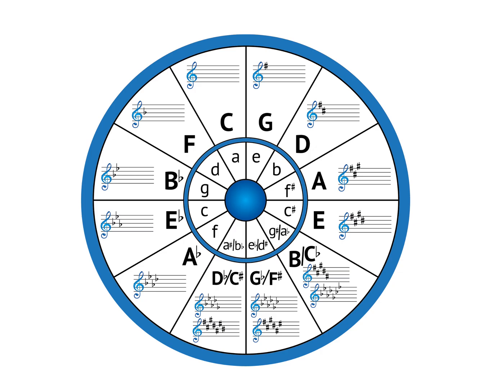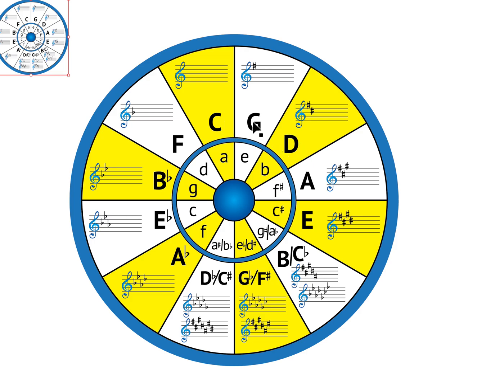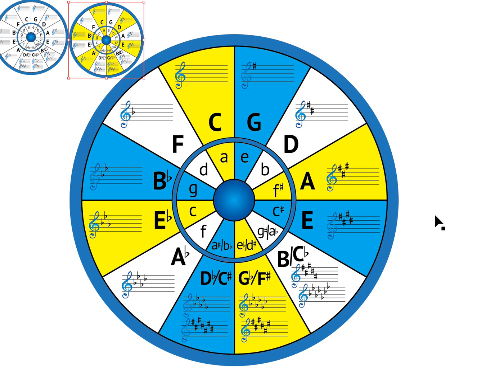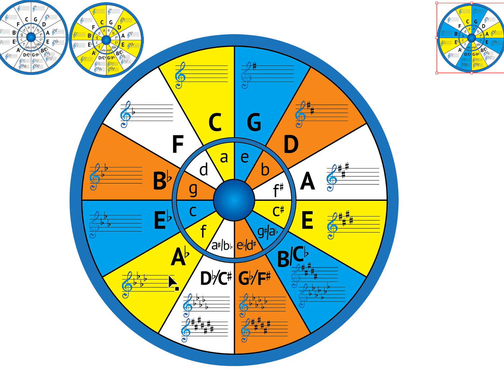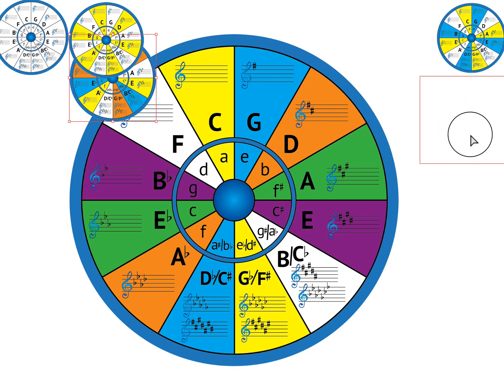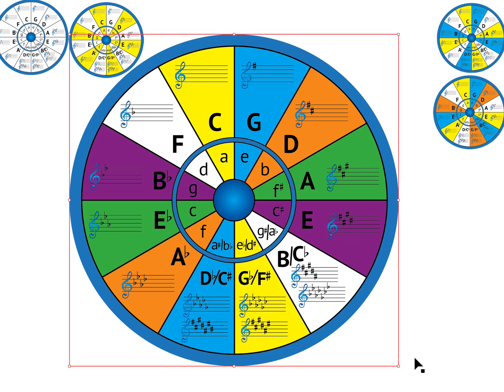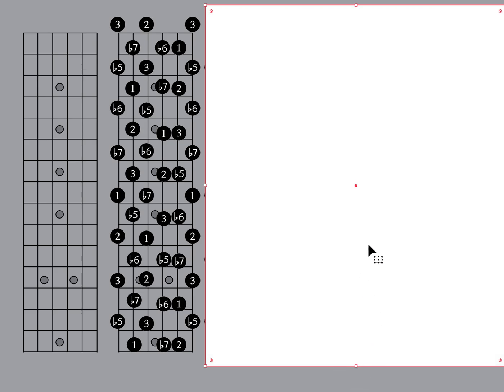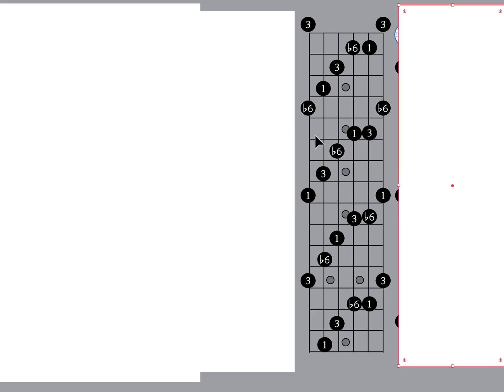Using the Circle of 5ths to Visualize and Master other intervals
The Circle of 5ths is a valuable tool for understanding the interval of the perfect 5th and the perfect 4th.  Did you know that you can also use the circle diagram to reveal the symmetrical shapes of the Major 2nd, minor 3rd, Major 3rd, and Diminished 5th?  This video shows color coded circle of 5th diagrams for each interval as well as fretboard diagrams of each to reveal the patterns shown by these intervals.  Join us for this tutorial complete with the diagrams necessary to help you visualize the intervals on your guitar and take another step towards fretboard mastery!